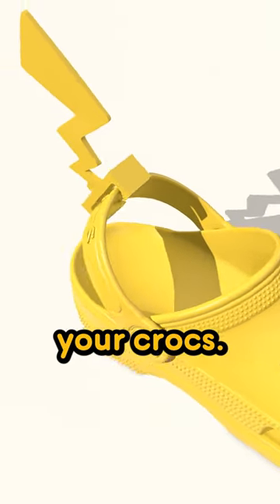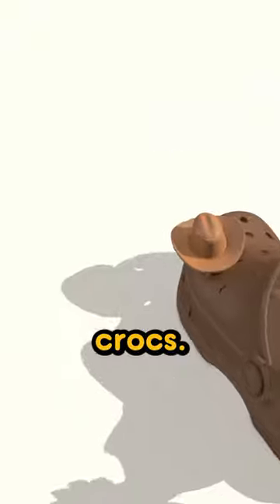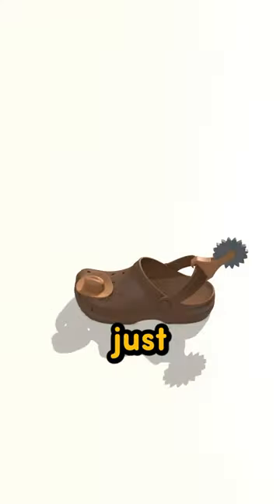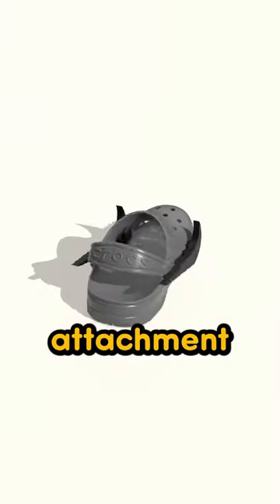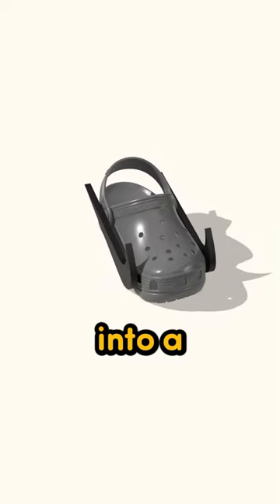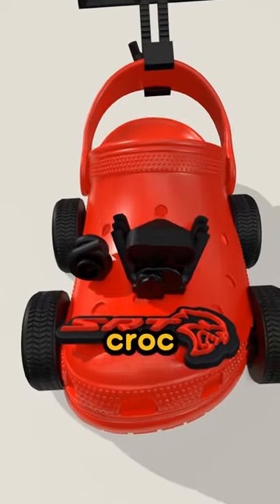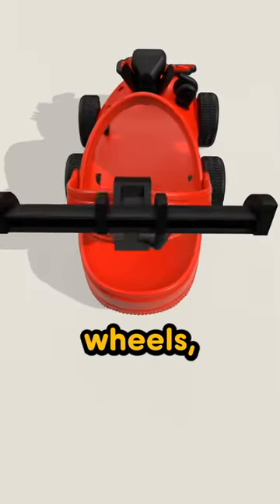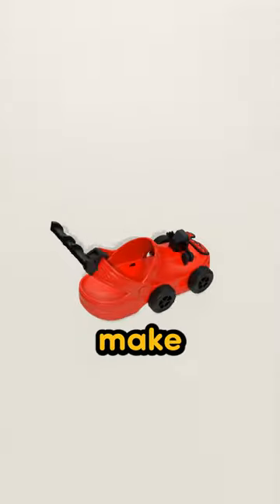Which is the best